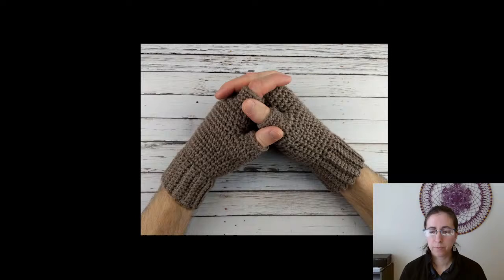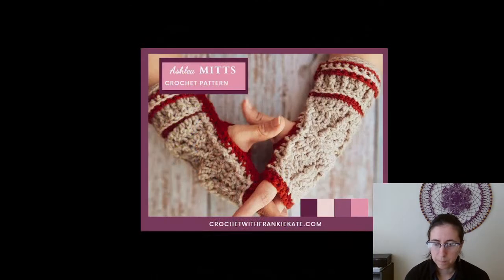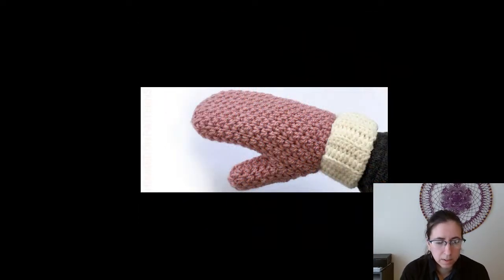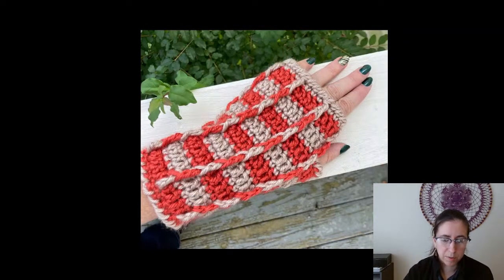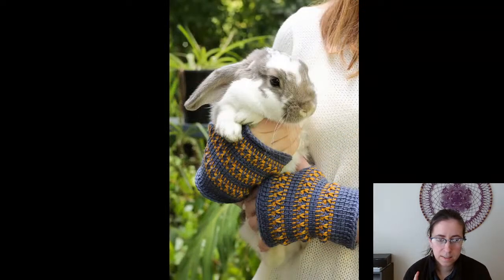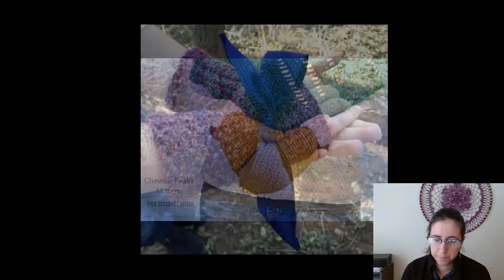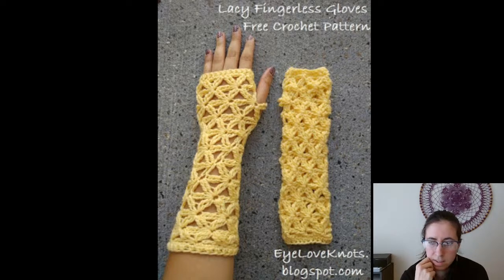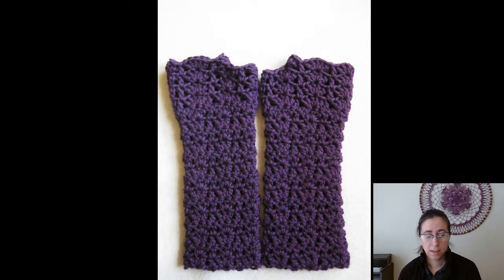40+ Crochet Fingerless Glove + Mitten Patterns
Check out over 40 crochet fingerless glove and mitten patterns - options for men, women, and children, with both free and paid crochet patterns. There is something for everyone!

Note: All images and designs used with the designer's permission.